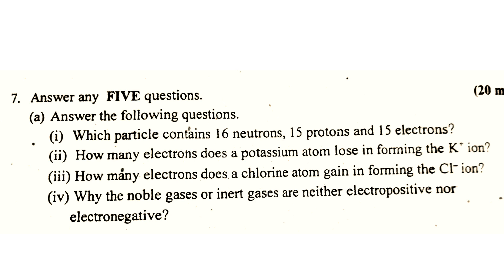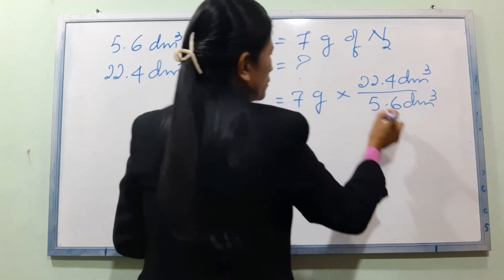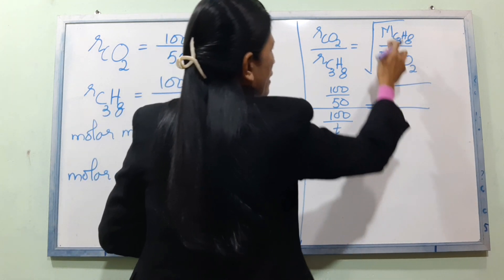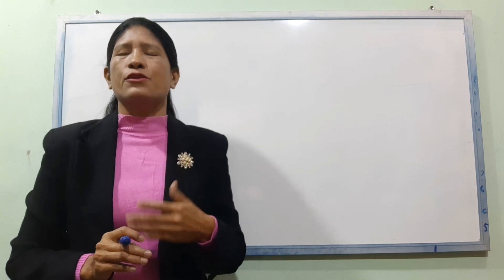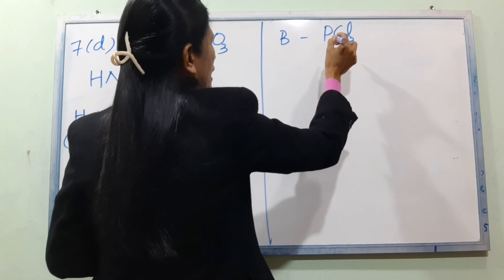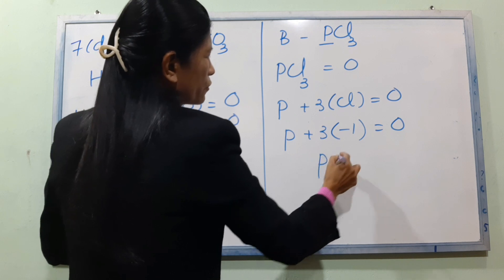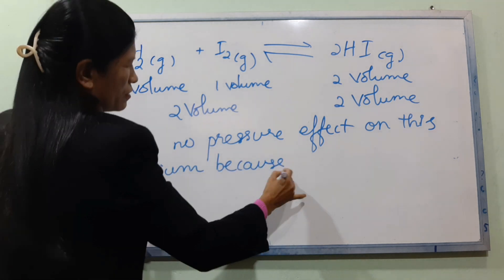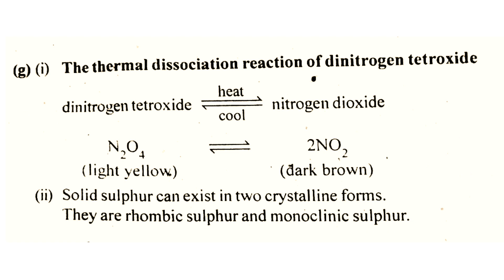Chemistry grade 11 (သင်ရိုးဟောင်း) 2022-နိုင်ငံခြားစာစစ် No 7- လေးမှတ်တန်